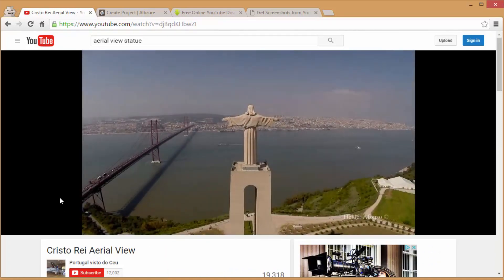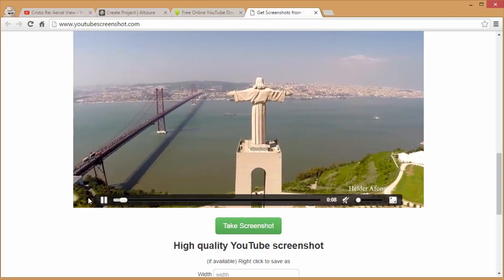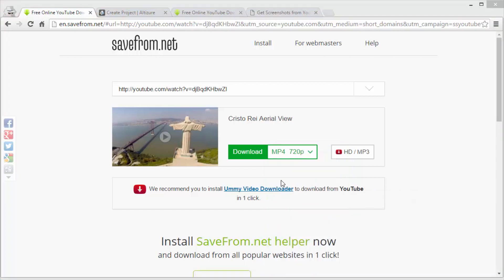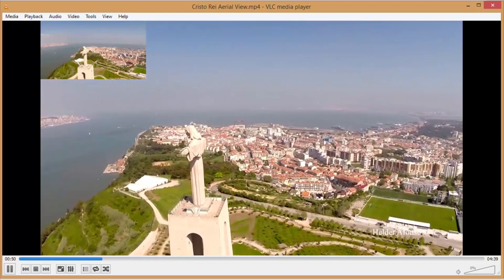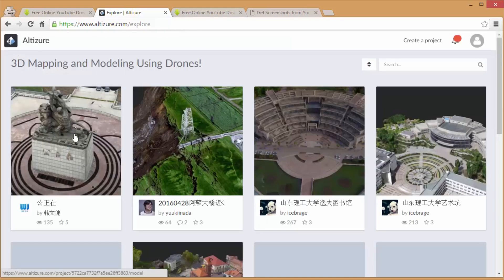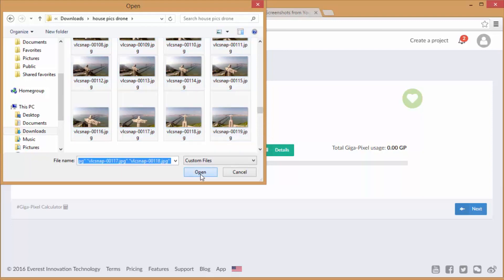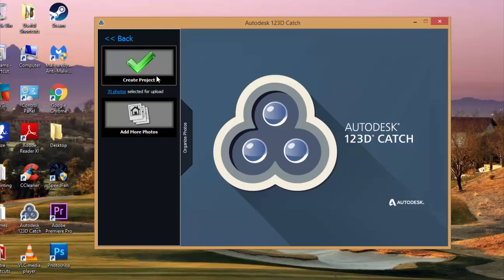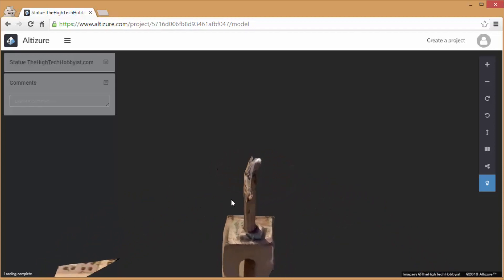How to Make a 3D Model from any Youtube Video - Photogrammetry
Use photogrammetry to create a 3D model from any video that gives a 360 degree view of the object.